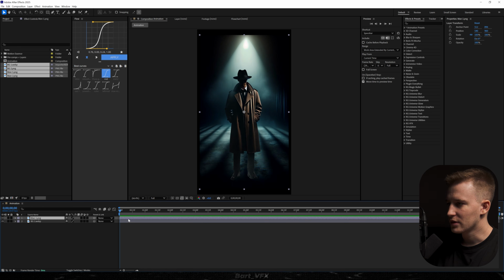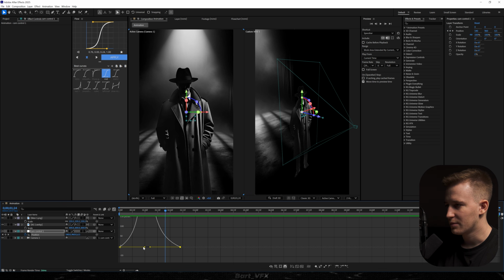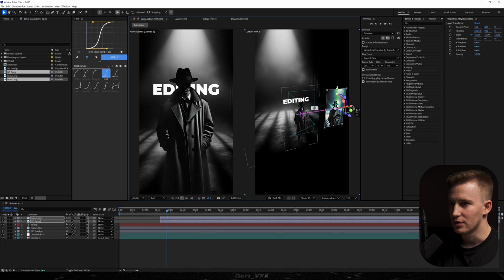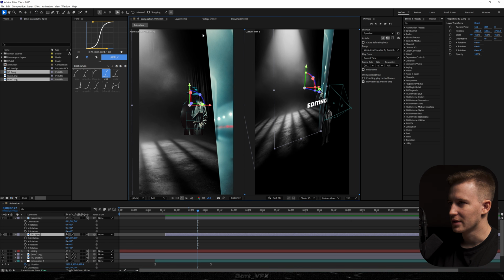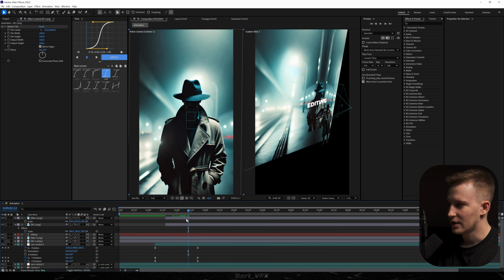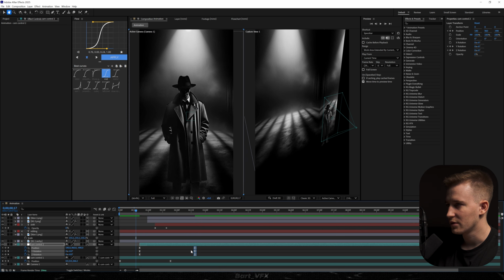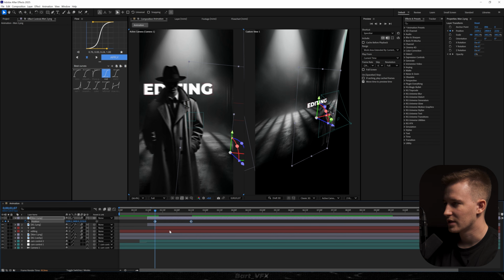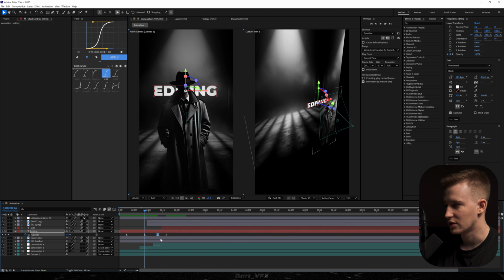How to Actually Combine 3D Scenes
[Autopromotion]